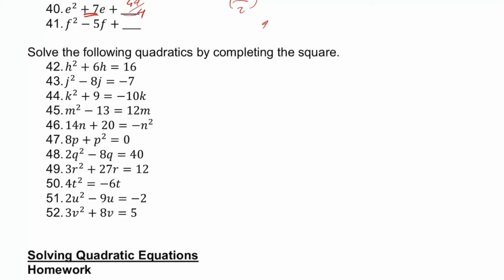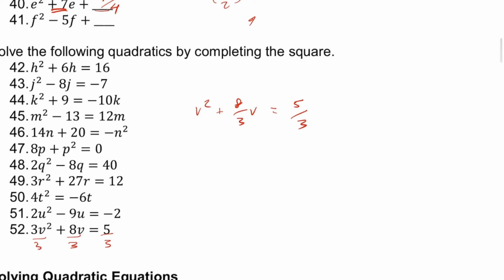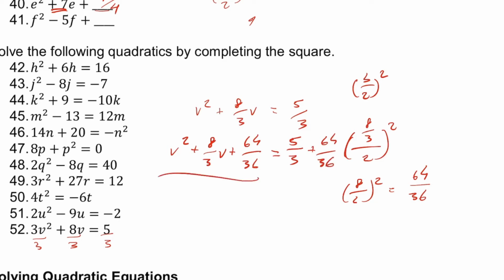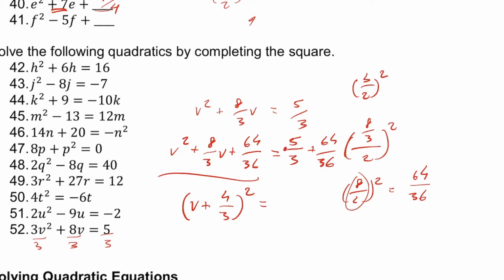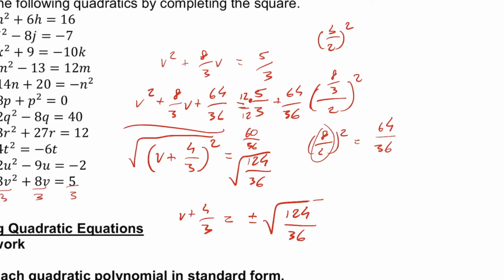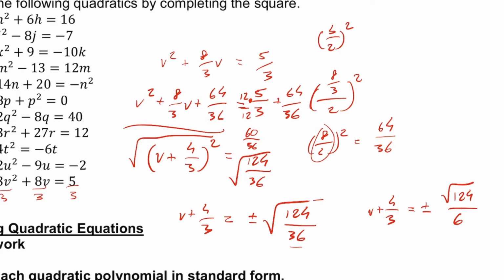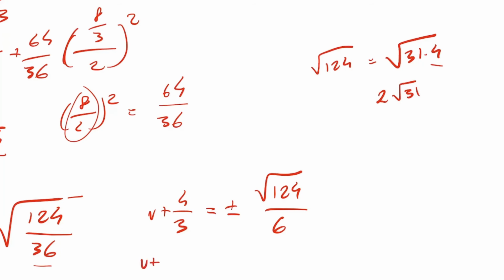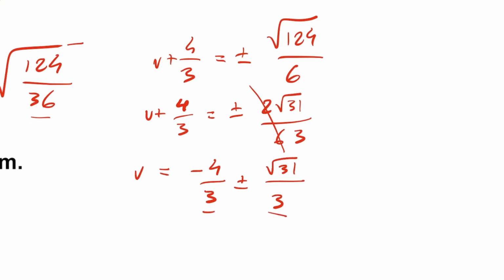CW HW 52